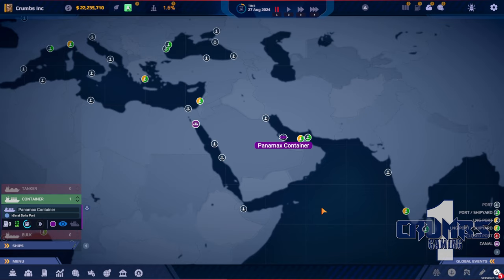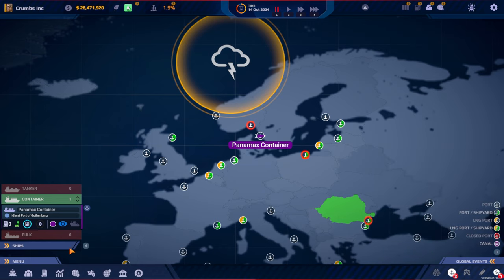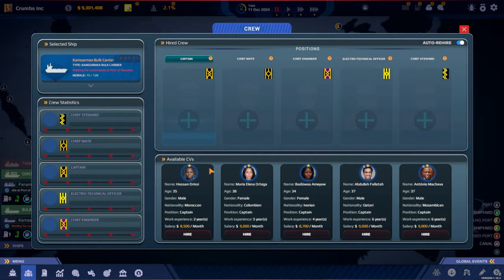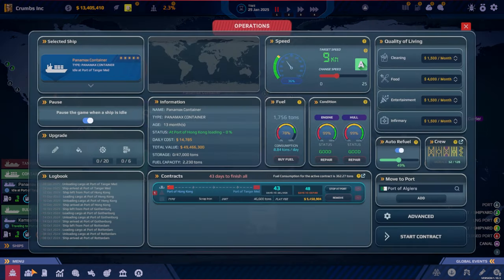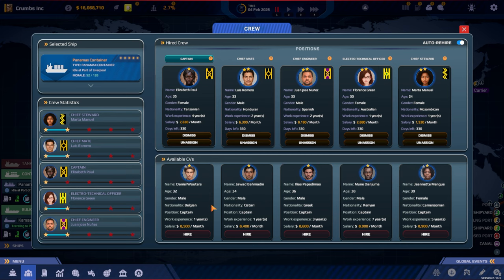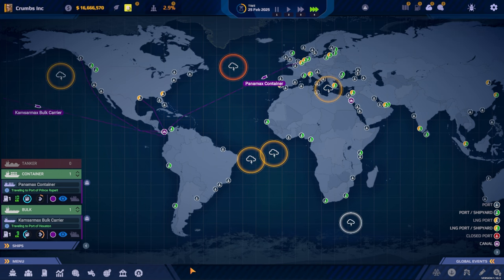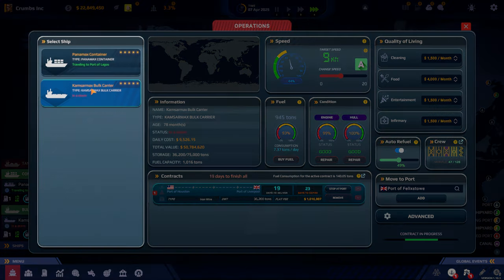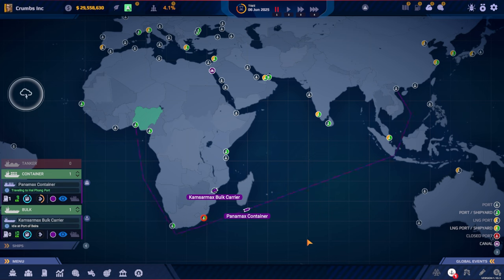Let's Buy a Bulk Carrier // SEAORAMA // Ocean Transport // Maritime Logistics // - 02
Seaorama - World of Shipping is a strategic simulation game that offers players an in-depth look into the complex and fascinating world of maritime logistics and shipping. In this game, players take on the role of a shipping magnate tasked with managing and growing their shipping empire from a small operation to a global logistics powerhouse.

The game features a realistic simulation of the global shipping industry, including various types of ships such as container ships, bulk carriers, tankers, and even the management of logistics services like freight forwarding and port operations. Players must navigate the challenges of managing fleet operations, including route planning, fuel management, ship maintenance, and crew management, all while adapting to the dynamic economic conditions that affect global trade.

"Seaorama - World of Shipping" stands out with its attention to detail and realism. It includes accurately modeled ports from around the world, realistic weather patterns that affect shipping routes and schedules, and real-world economic trends that impact supply and demand. Players must strategize to optimize their operations, negotiate contracts, and expand their business by acquiring new ships, upgrading ports, and entering new markets.

Additionally, the game incorporates environmental and regulatory challenges that modern shipping companies face, such as reducing carbon emissions and complying with international maritime laws. Players are encouraged to invest in green technologies and adopt sustainable practices to not only comply with regulations but also to improve their company's reputation and efficiency.

With its richly detailed world, complex strategic gameplay, and educational insights into the shipping industry, "Seorama - World of Shipping" appeals to both fans of simulation games and those interested in the intricacies of global trade and logistics.